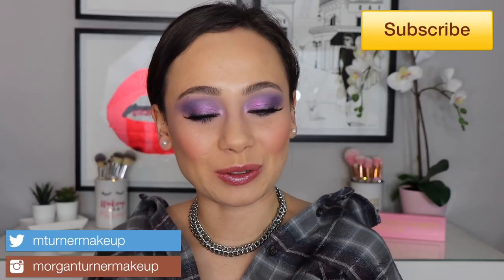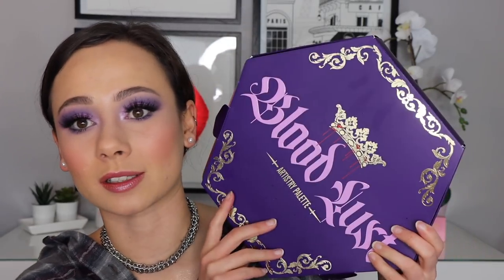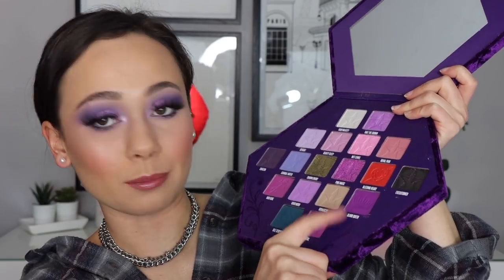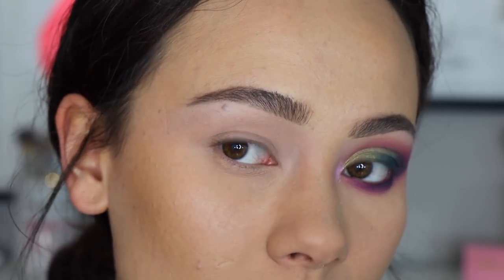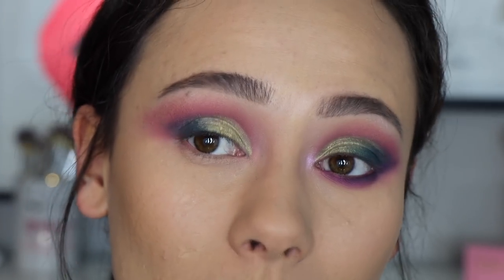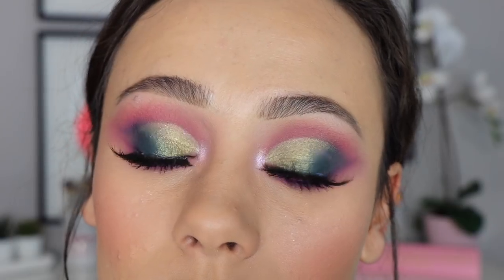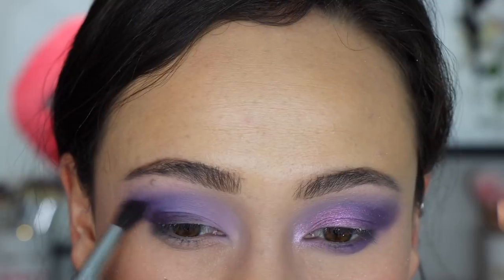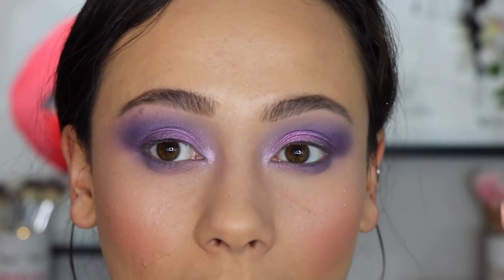JEFFREE STAR BLOOD LUST REVIEW *PURCHASED* *2 Tutorials* 💜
Hi guys!! So thankful for my mom, who drove all the way to Morphe this morning to pick up for me so I could film as soon as I got home from work! Did you pick this palette up? I am absolutely in love with both looks I created!

Lipgloss in Sorcery
Lipgloss in Wizards Glass

What Else I'm Wearing:
Loreal Infallbile Freshwear (430)
Jeffree Star Magic Star Concealer (c17)
Jeffree Star Magic Star Setting Powder
Sigma Medium Brow Powder
Kylie Cosmetics Blush in Baddie On The Block
Jeffree Star Supreme Frost In Diamond Wet
Pat McGrath Labs Fetish Eyes Mascara
Koko Lashes in Queen B
Pat McGrath Lip Liner in Done Undone